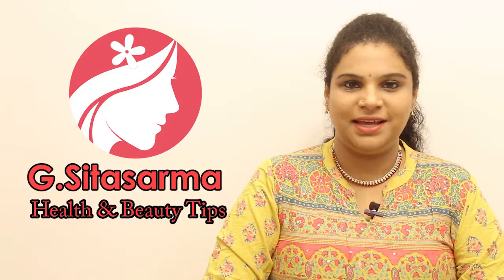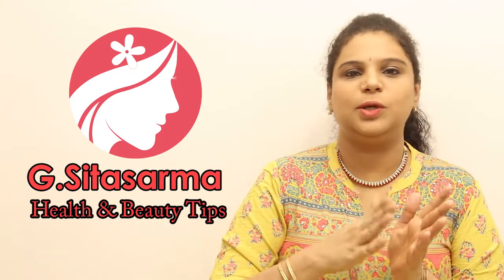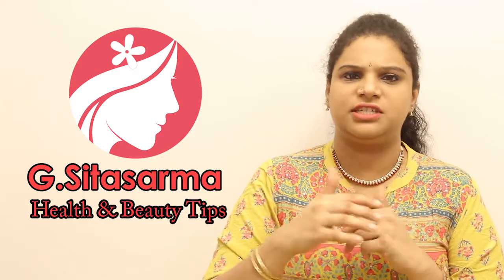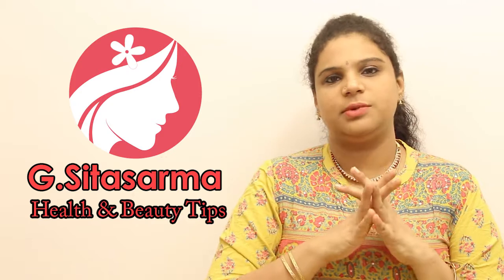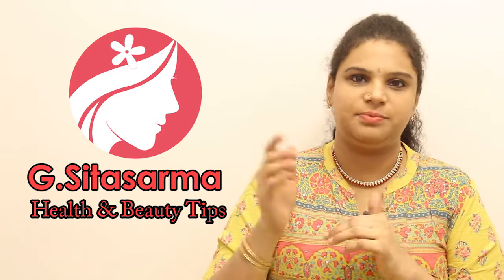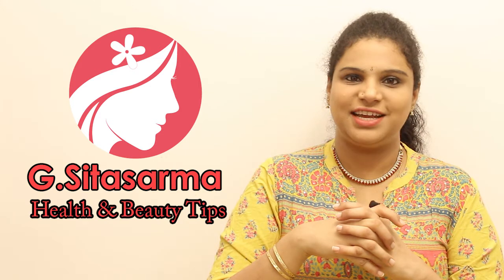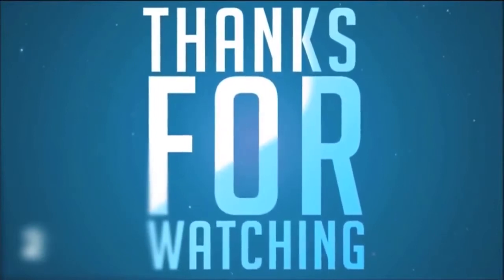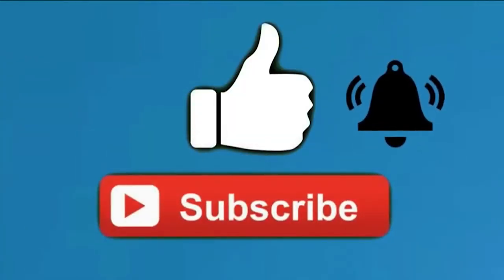మీ మొఖం సౌందర్యంగా నిగనిగలాడాలంటే..! | G.Sitasarma Health & Beauty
G.Sitasarma Health & Beauty this an all-in-one need in every aspect, dedicated to People. We produce videos in various fields like HEALTH & BEAUTY.